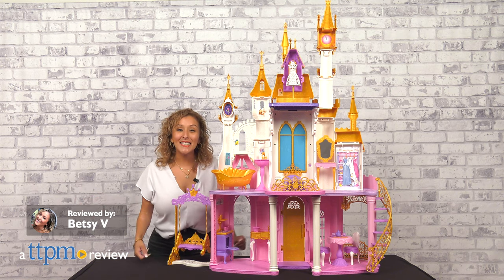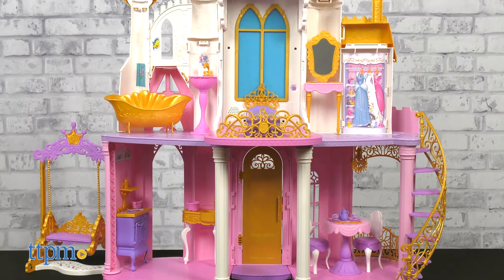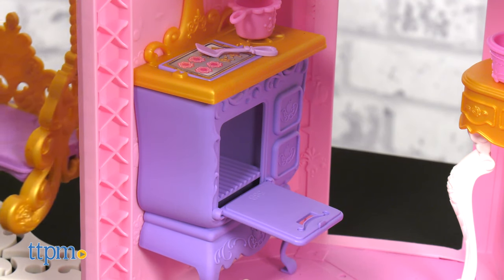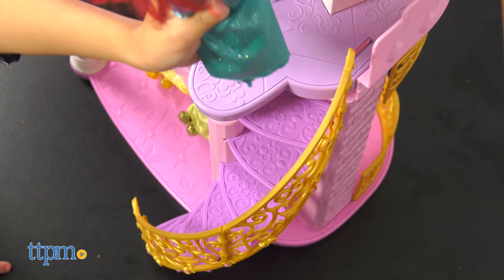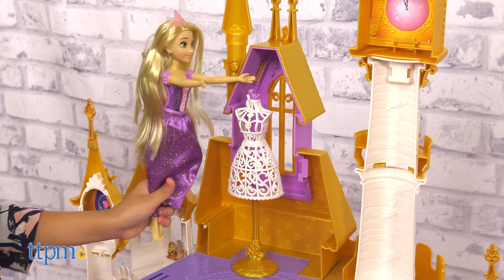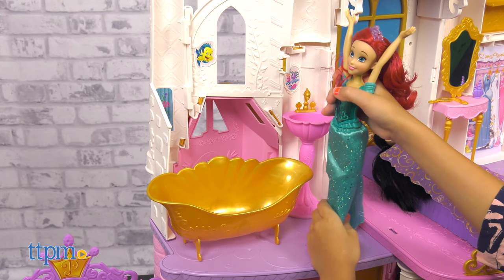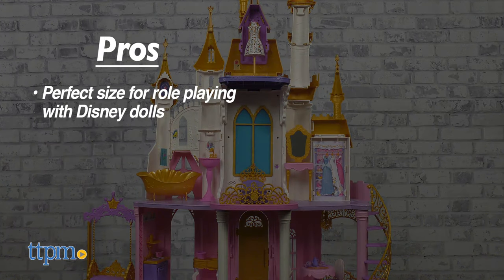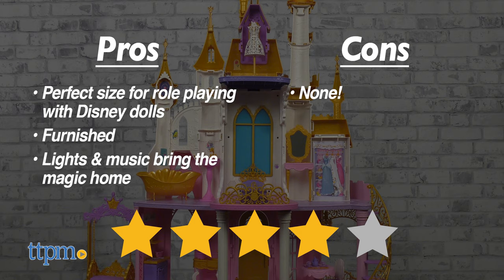Disney Princess Ultimate Celebration Castle from Hasbro Review!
Celebrate along with the Disney Princess characters in the Ultimate Celebration Castle from Hasbro! For full review and shopping info

Product Info: Come celebrate along with the Disney Princess characters in the Ultimate Celebration Castle from Hasbro!